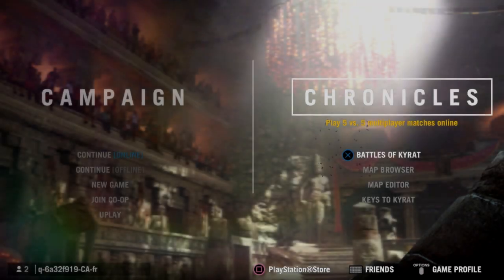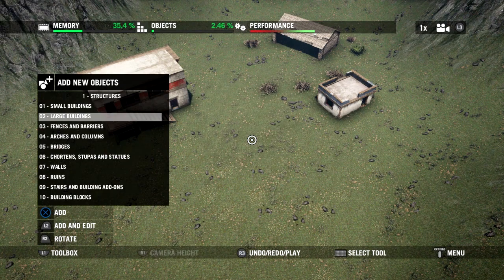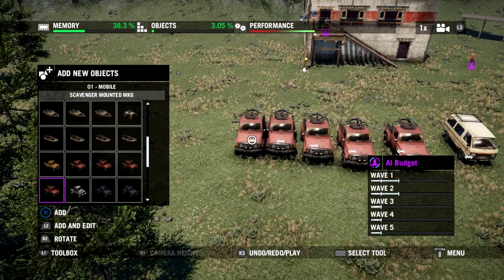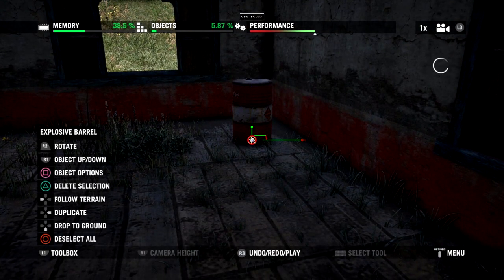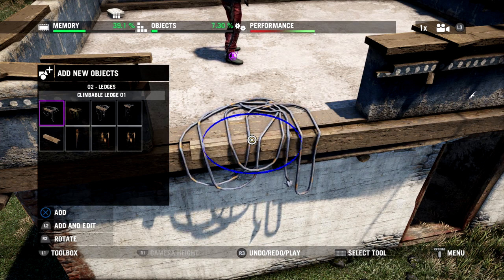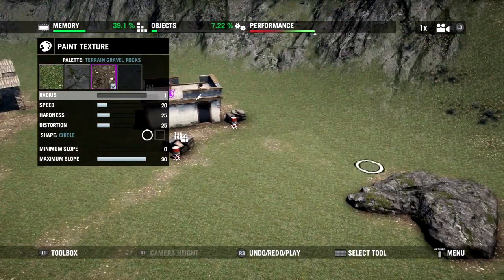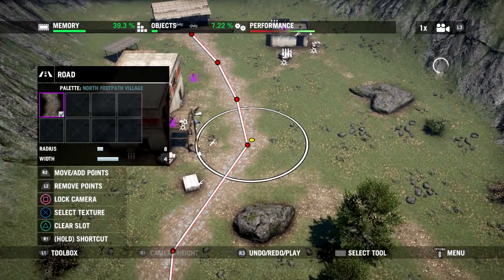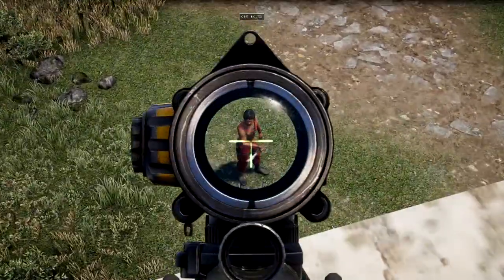Map Editor Consoles Tutorial | Far Cry 4 [EUROPE]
Want to improve your skills on the Far Cry 4 Map editor? Aidan Green, Producer, shows you all the possibilities offered by the map editor.